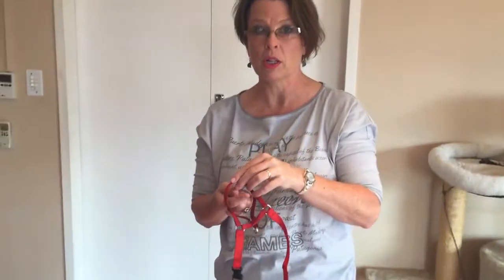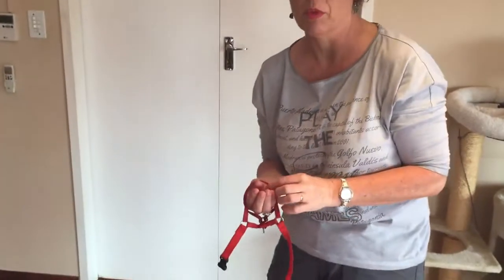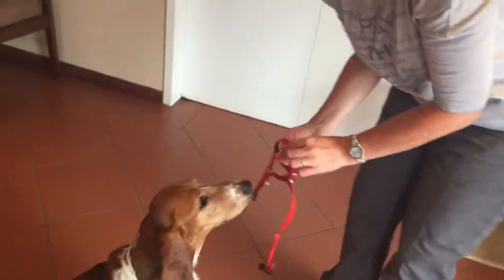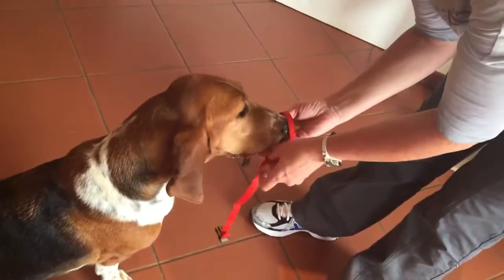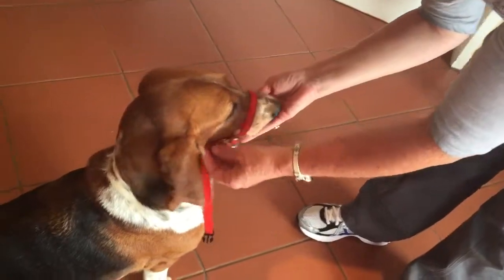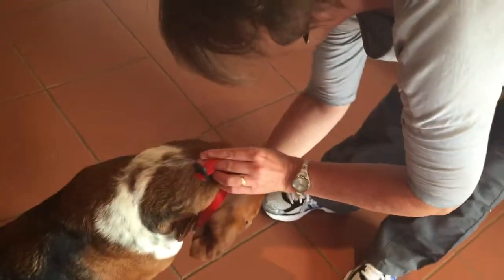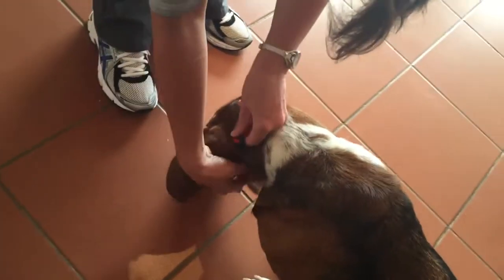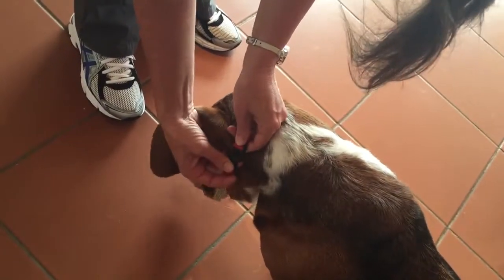05 Head collar - habituation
Description: Equipment for dog handling – Head collar - habituation.

Video production and editing: Dr Quixi Sonntag, Ms Jessica Humphreys, Ms Emma Zwart.
Main Demonstrator: Dr Quixi Sonntag.
Other Demonstrators:  Jessica Humphreys